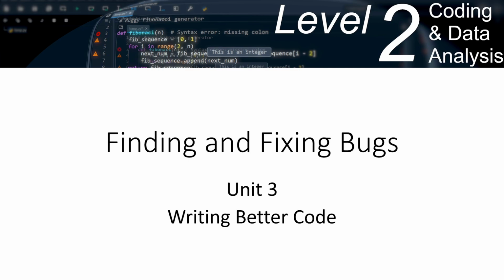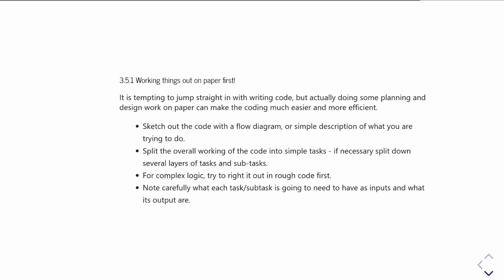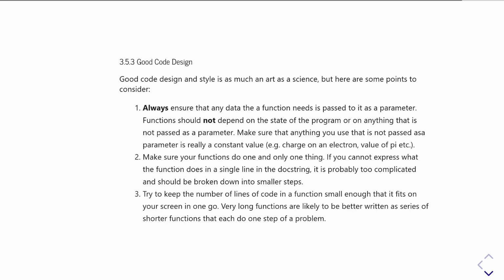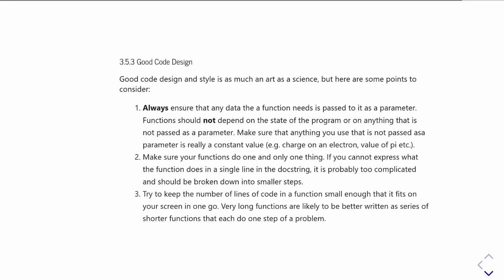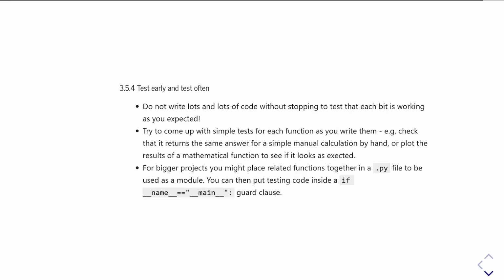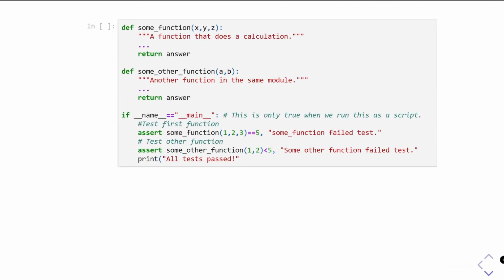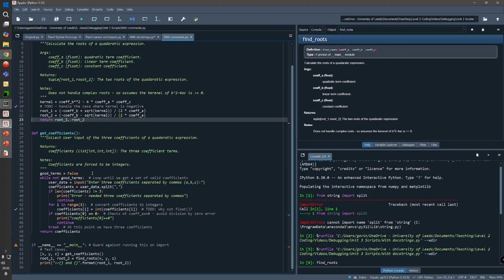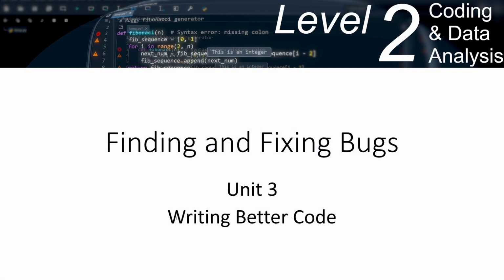Level 2 Coding Debugging Unit 3 Part 5